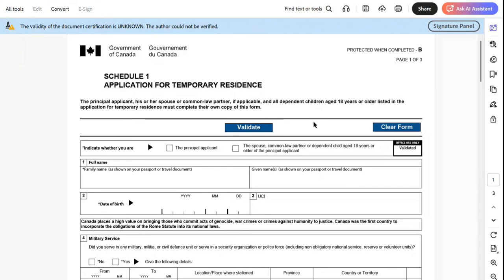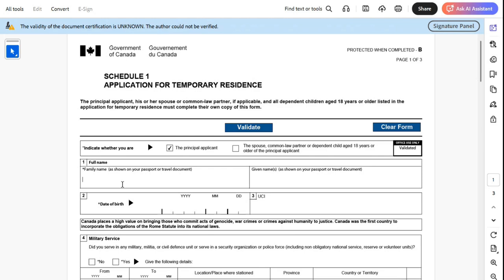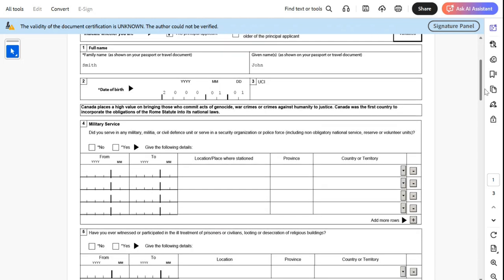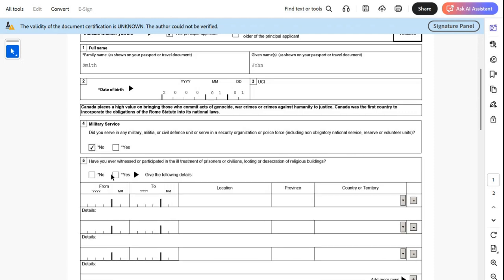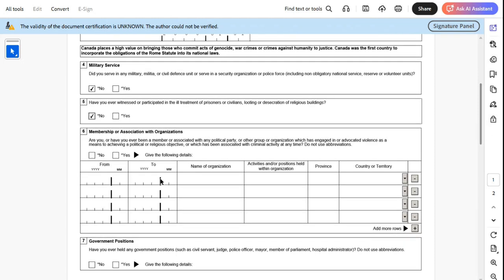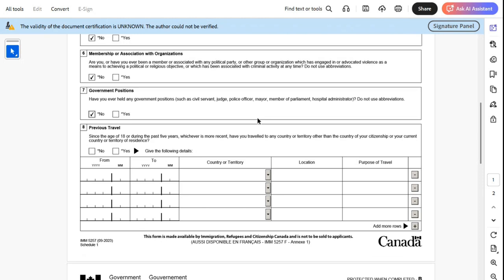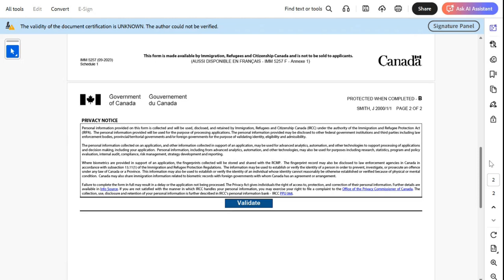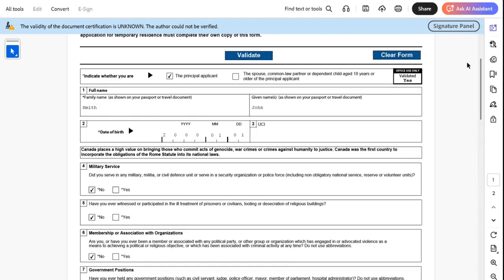How to Fill IMM 5257 Schedule 1| Step-by-Step Guide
Struggling with your Canada Visa application? In this video, I provide a detailed, step-by-step walkthrough on how to correctly fill out Form IMM 5257 Schedule 1 (Application for Temporary Resident Visa). Whether you are applying for a Visitor Visa, Study Permit, or Work Permit, this "Schedule 1" form is crucial for disclosing your travel history and background information. Mistakes here can lead to delays or even a refusal, so follow along to ensure your application is perfect!

​✅ Key Takeaways:
​Be Honest: Ensure your travel history matches your passport stamps.
​No Gaps: Don't leave gaps in your timeline for military or government service.